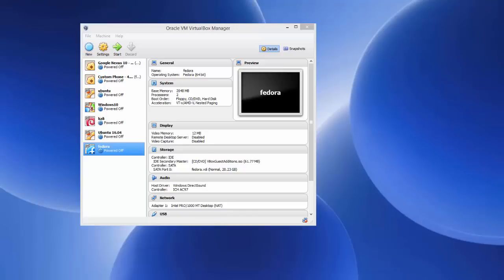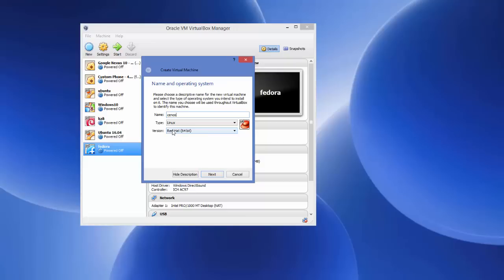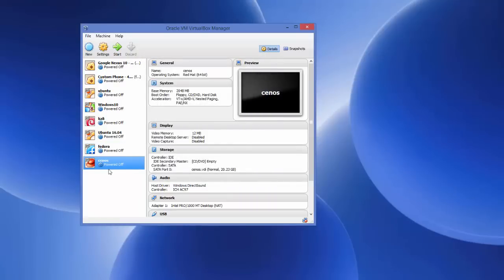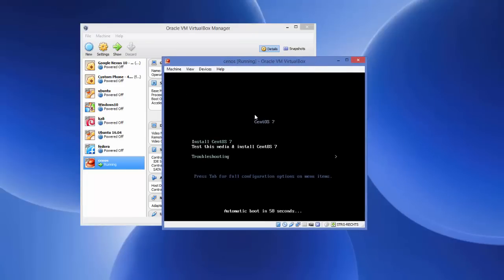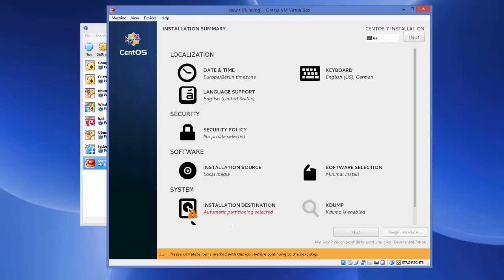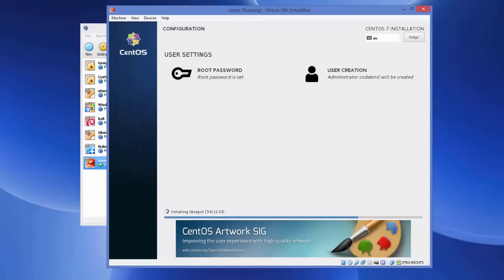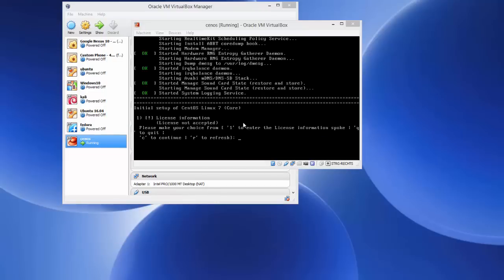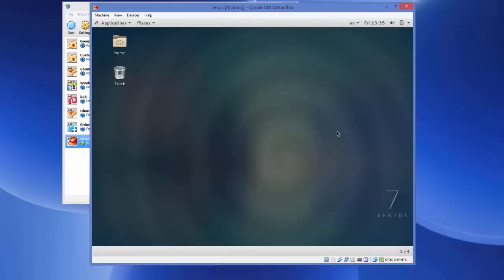How to Install CentOS 7 on VirtualBox in Windows 8 / Windows 10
I this video I am going to show step-by-step how to install the CentOS 7 Linux distribution on VirtualBox for pure and open source virtualization of your testing and development environments.
Create a New Virtual Machine (VM) with the Virtual Machine Wizard, choosing Linux for the OS Type and Red Hat or Red Hat (64 bit) for the Operating System. Memory should be at least 768MB for a graphical install to work. Next the virtual hard disk wizard will start. The OS disk should be at least 8GB. For a relatively full install, allocate at least 15GB, otherwise use all the defaults. Additional disk[s] can be added later if desired.